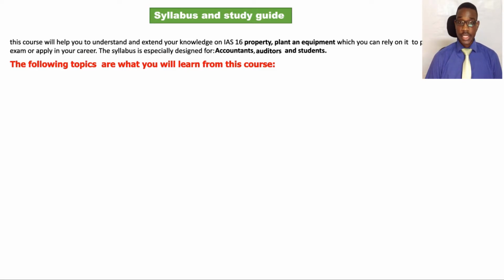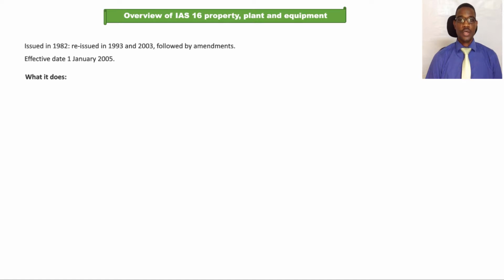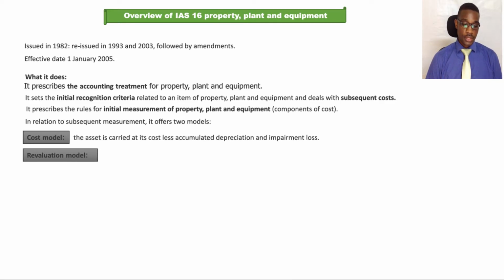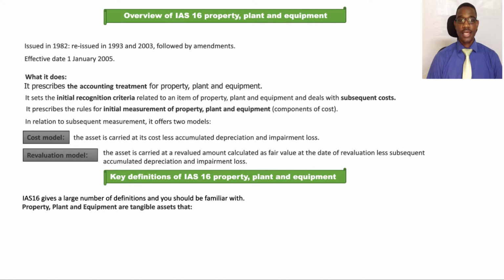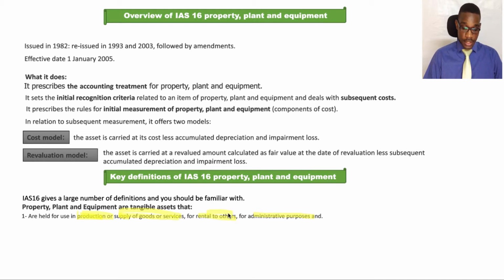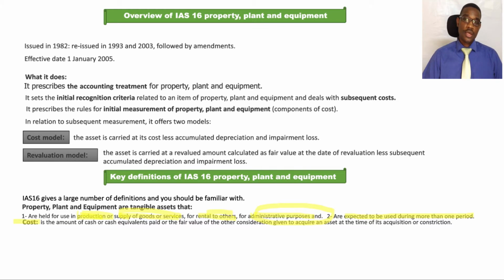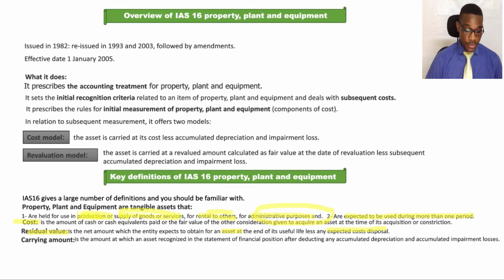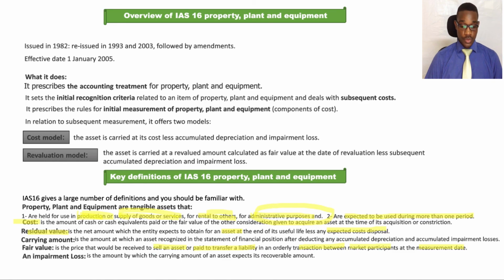Introduction to IAS 16 property, plant and equipment (fixed asset)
This is a complete course on non-current assets based on IFRS syllabus. The video prescribes the overview of IAS 16 and key definitions that are essential. To understand IAS tangible asset you should finish the full series of the course which comprises six videos.